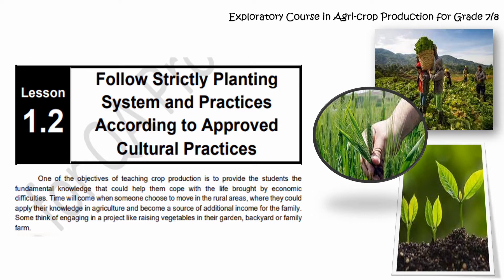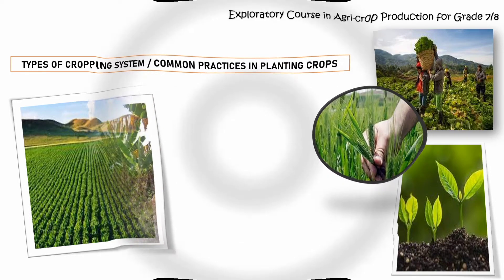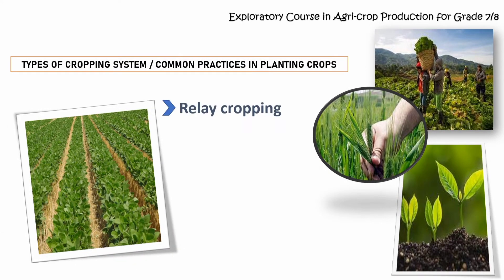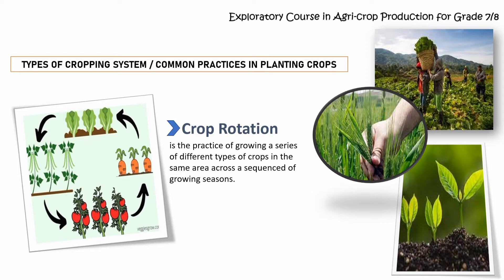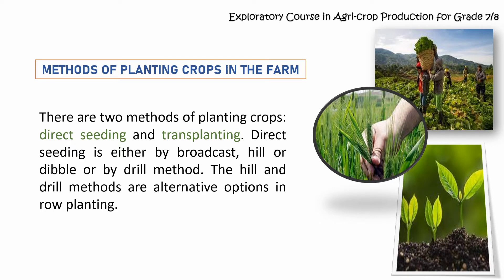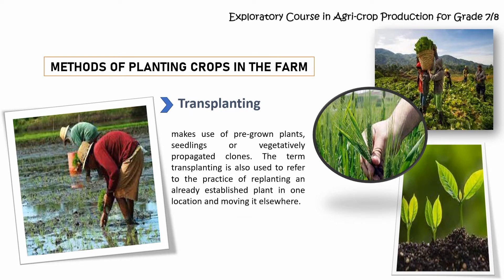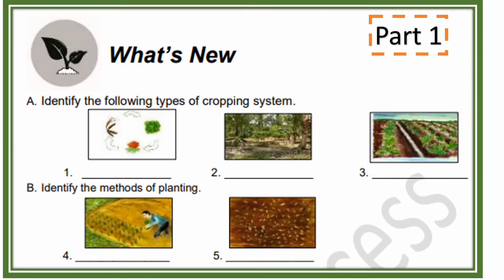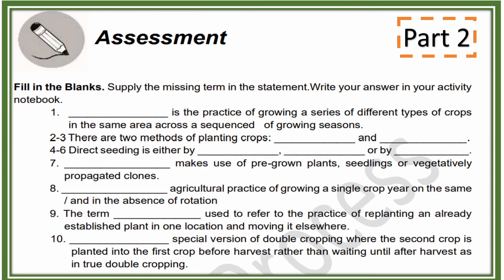TLE 7/8-Agricrop Production-Planting System and Practices-Week 4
One of the objectives of teaching crop production isbto provide the students the fundamental knowledge that could help them cope with the life brought by economic difficulties. Some think of engaging in a project like raising vegetables in their garden, backyard or family farm.